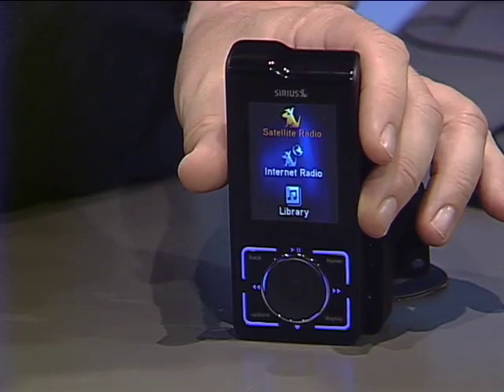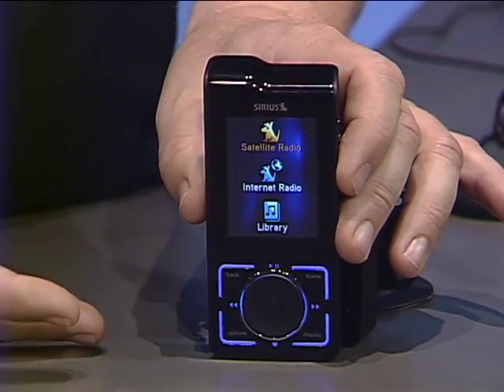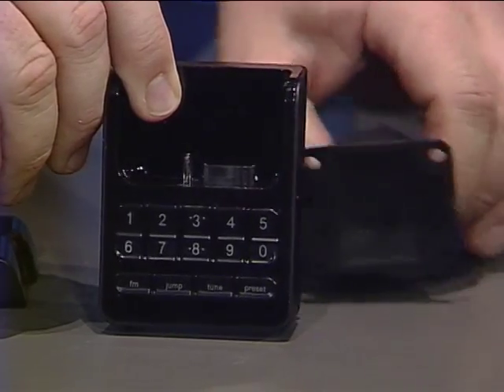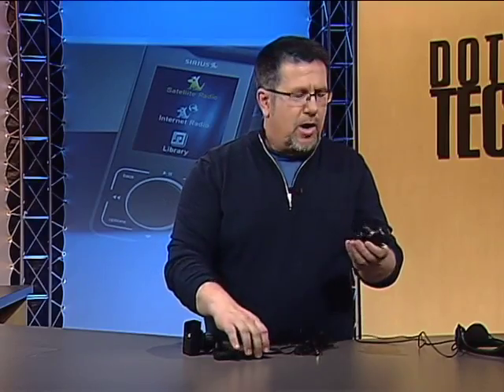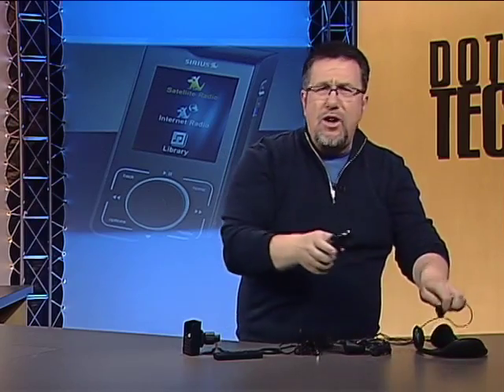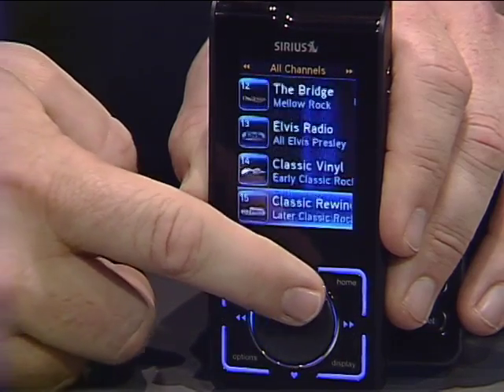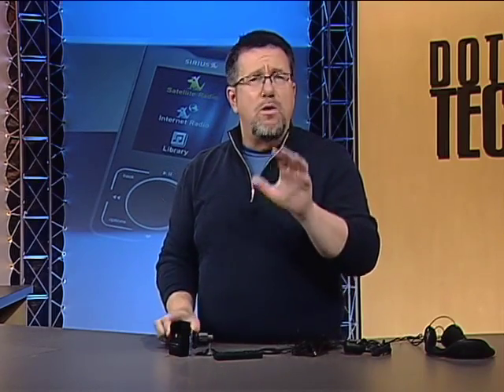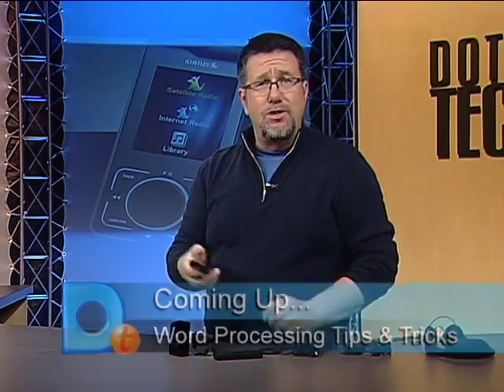Dotto Tech Season 7-4 An Alien Encounter seg 3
Tired of pre-configured off the shelf computer systems? Then listen up. In this episode, Steve shows off two computers by Alienware that have personality and power. The desktop and laptop come equipped with the gamer in mind. Both use high-powered processers, state of the art video cards and tons of memory. Steve walks you through the customizing and ordering process at Alienwares website.

Satellite Radio has become more portable than ever with the Sirius Stiletto. There are no longer any problems moving your satellite radio from your house to your car. No messy antenna setups. The Stiletto allows you to connect to Wi-Fi making it easy to use in your home. It also comes with a pair of headphones with a built in satellite antenna, so you can use it anywhere.

Steve also shows you some very useful tricks and tips with Microsoft Word.

On this edition of Urban Upgrade, we walk you through setting up your audio system.